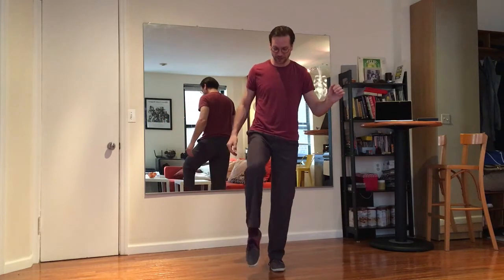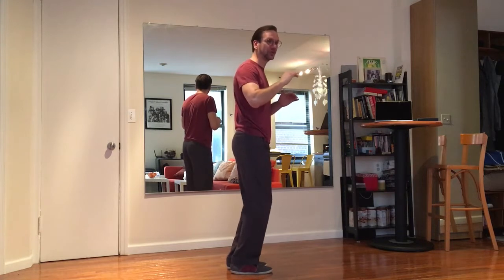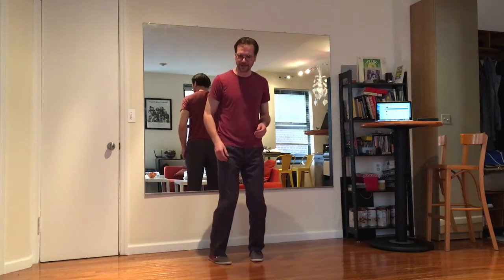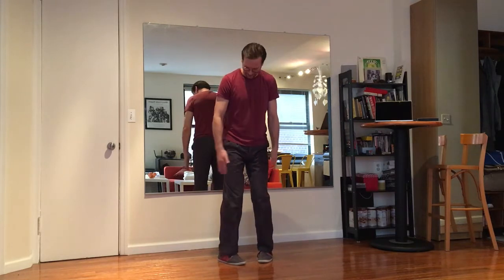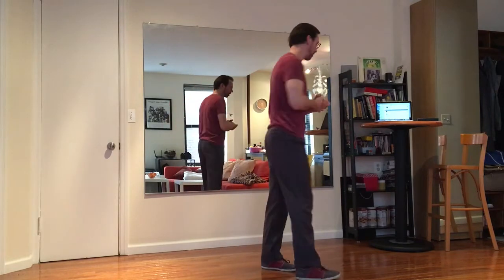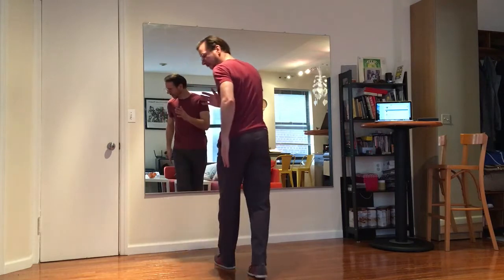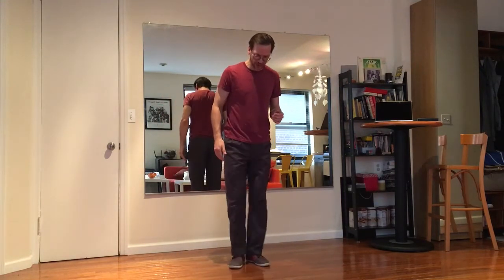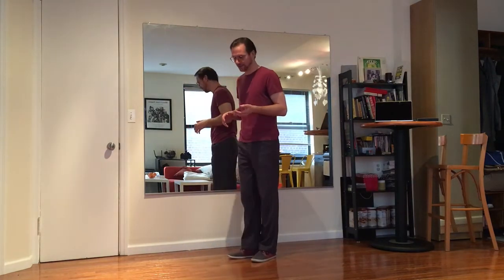Milo Charleston Class at DanceSport NYC Online!